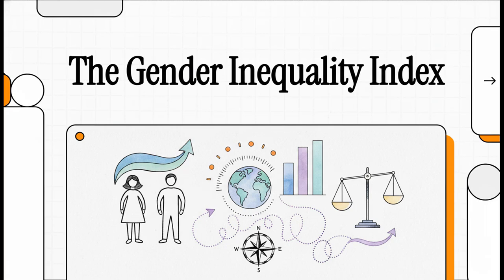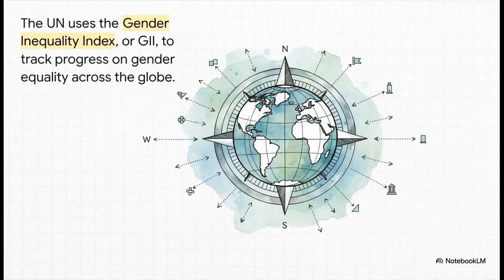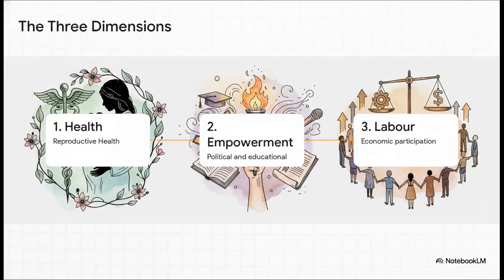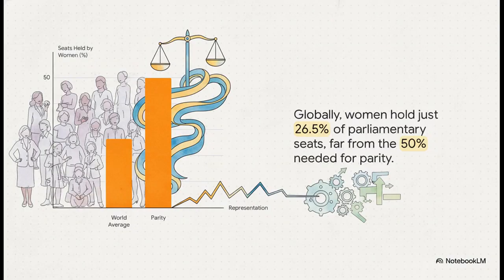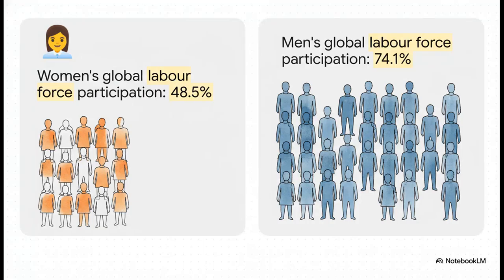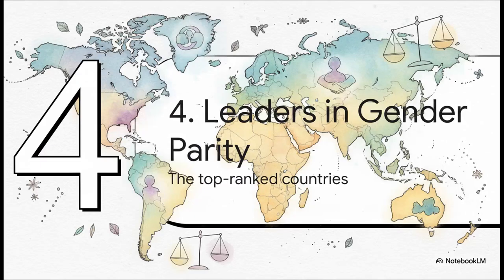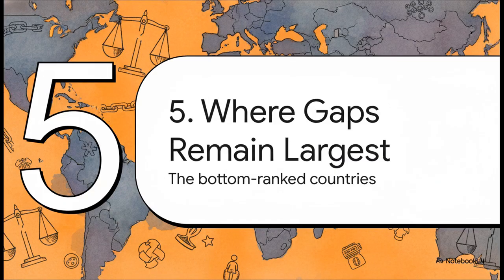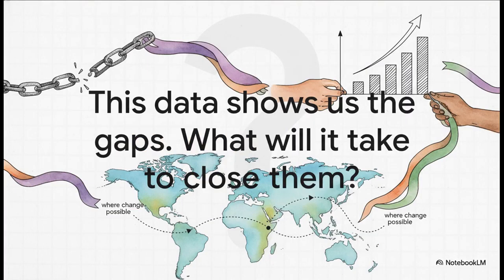The Gender Inequality Index -2023 Global Gender Inequality Index Statistics